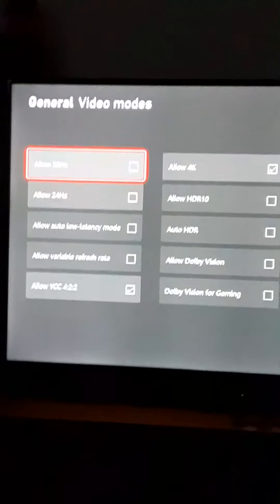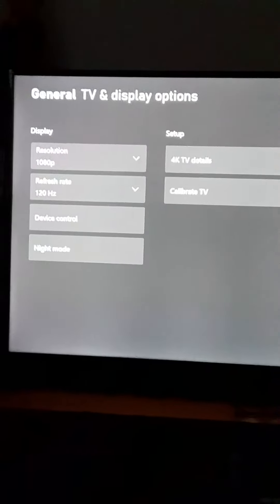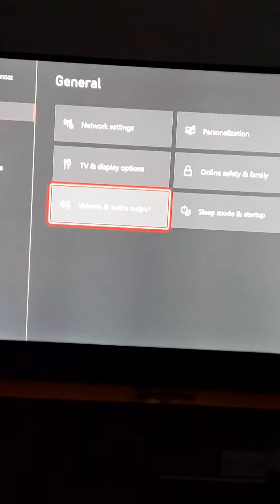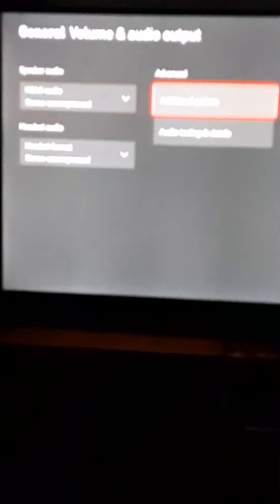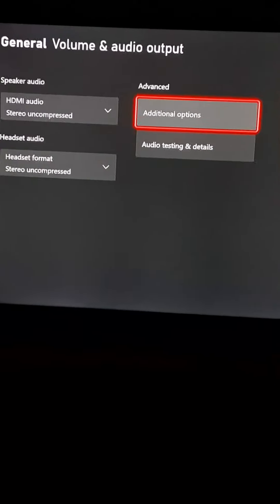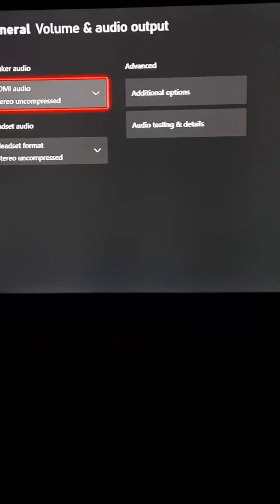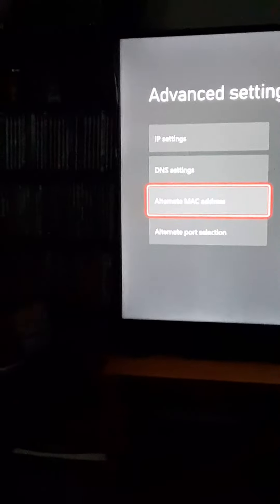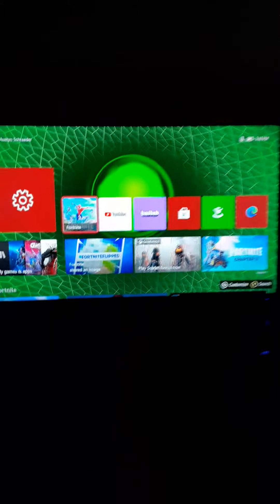How to fix audio sync issue in Xbox clips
Hope you guys have a amazing Christmas and hope this video helps let's go for 400 subs before 2021 is over